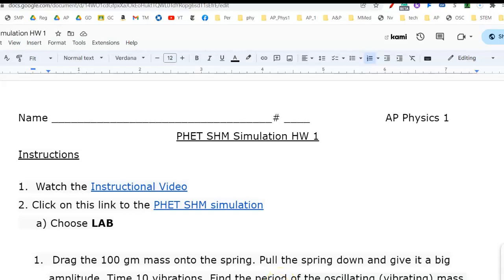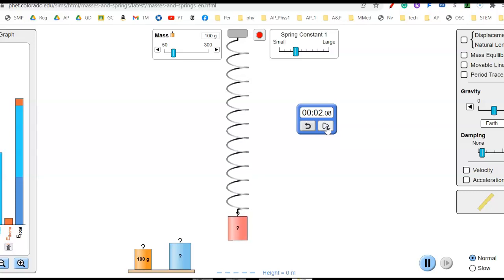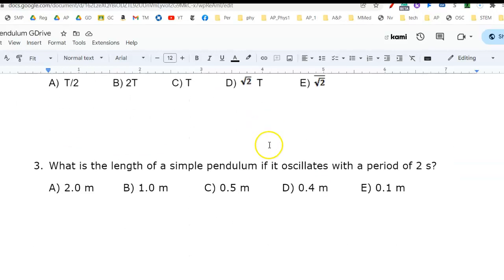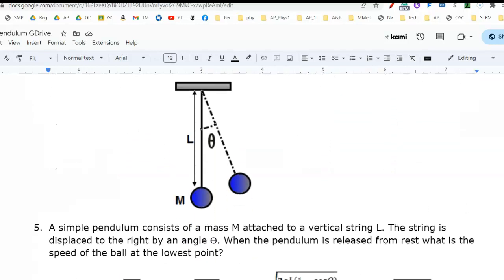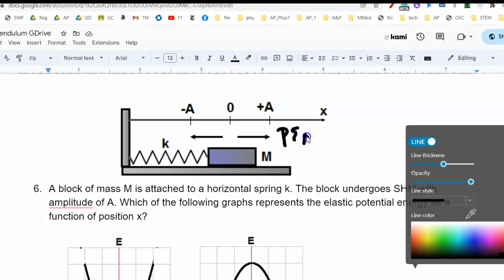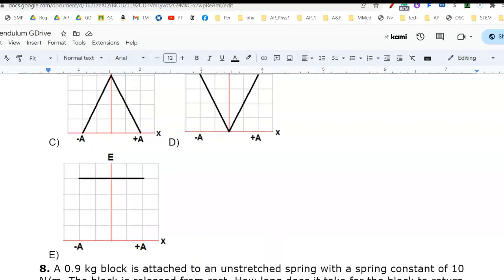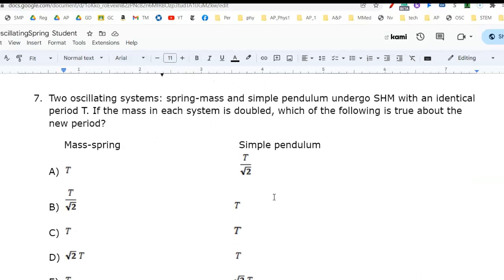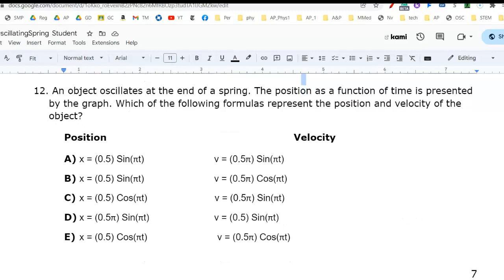3/27/23 - SHM Lesson